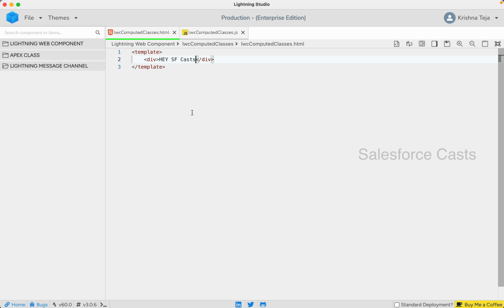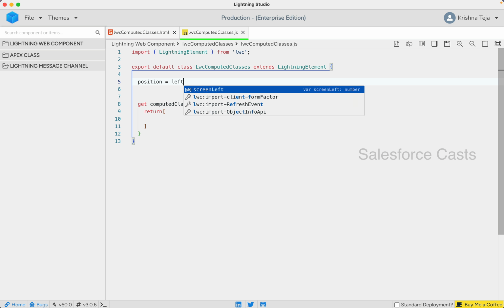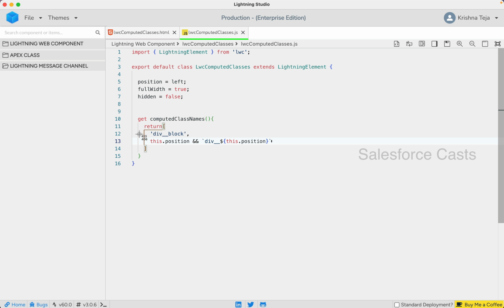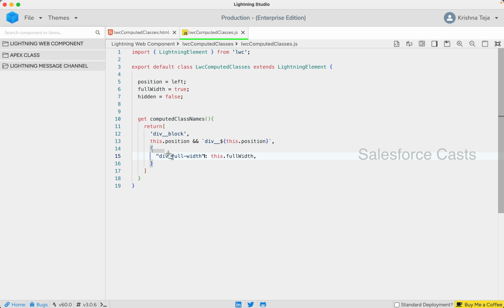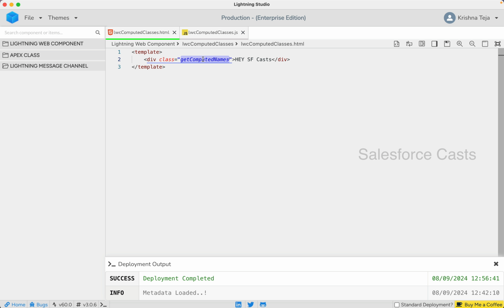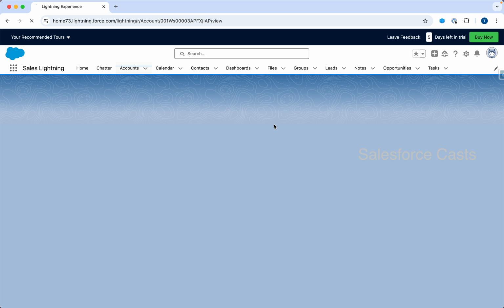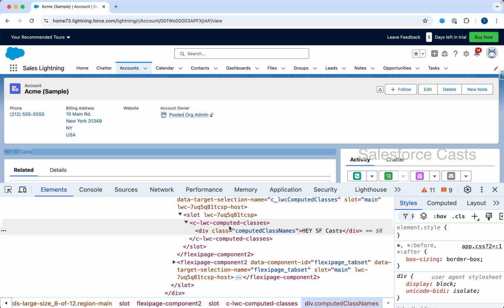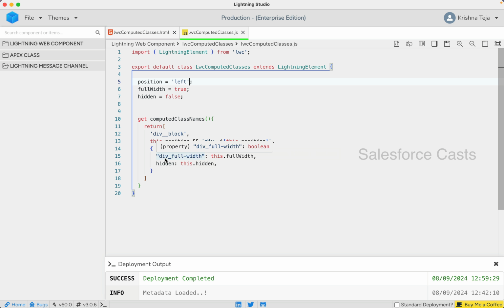Add multiple CSS classes to HTML elements using array or an object